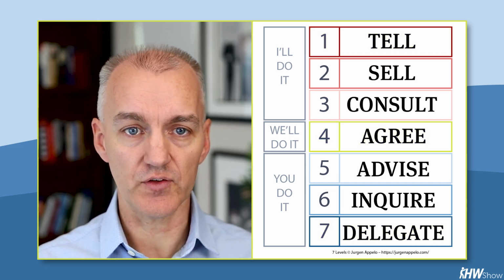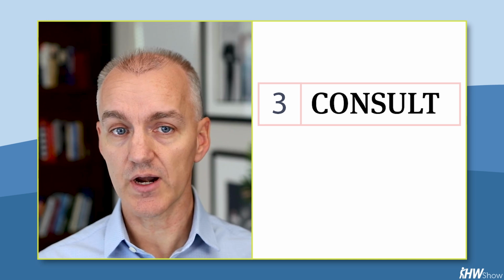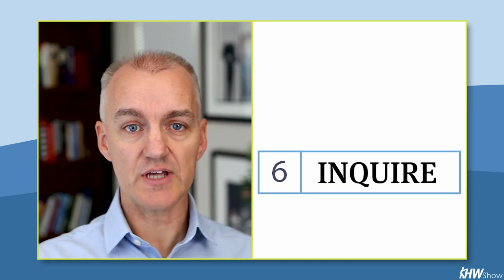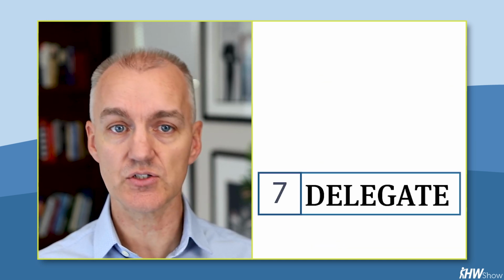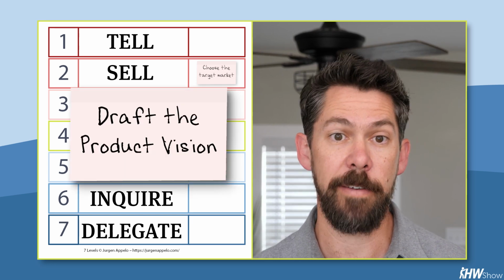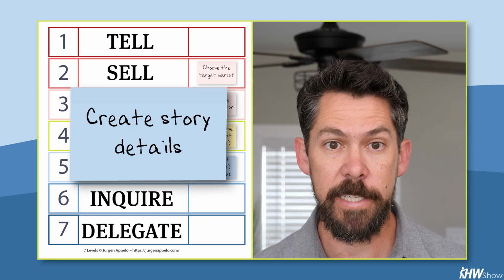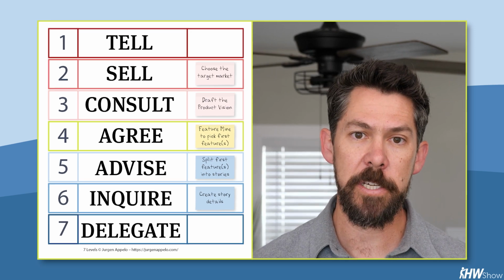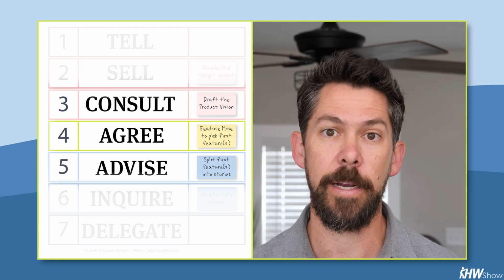Are You in a Split Product Owner Role? How to Make It Work | Humanizing Work Show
Should you split the Scrum Product Owner role? Many organizations do—but is it the right move? In this episode, we break down why companies divide the PO role (often into Product Manager, Product Owner, and/or Business Analyst), the hidden downsides that can hurt product success, and the key to making it work if you must split it.

Learn how a proven delegation model can prevent misalignment, reduce bottlenecks, and improve decision-making. Don’t let a split PO role slow your team down!